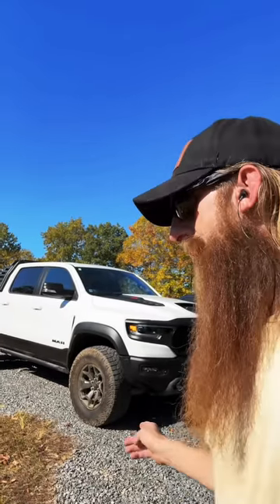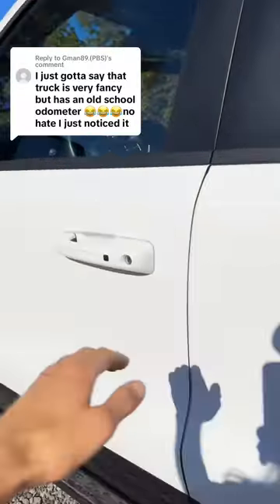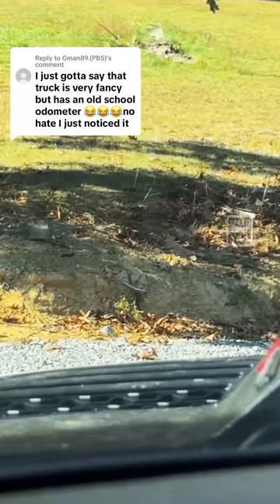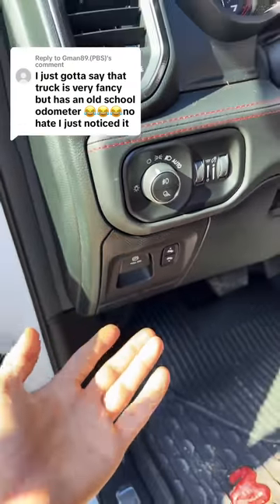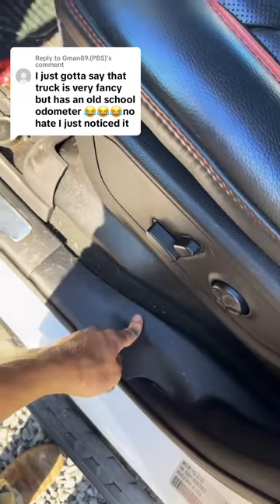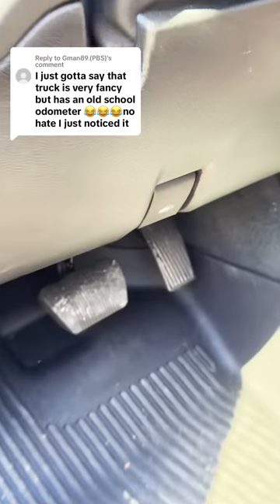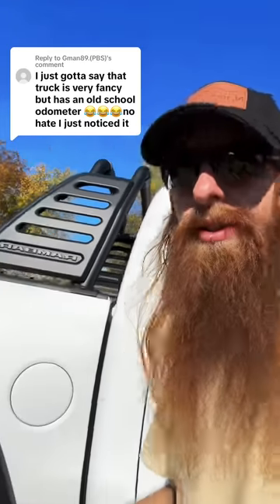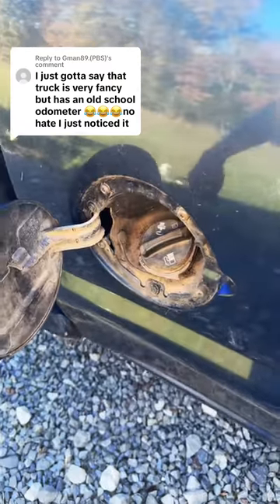The gas cap story